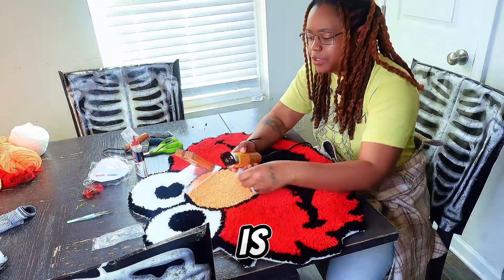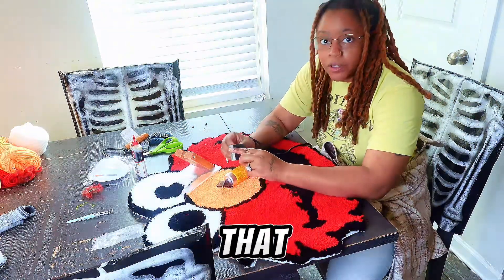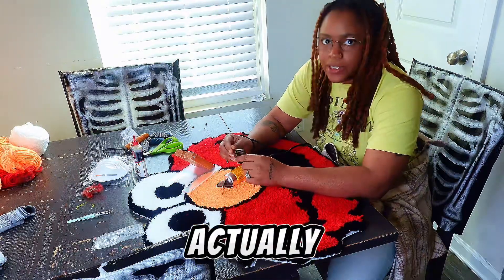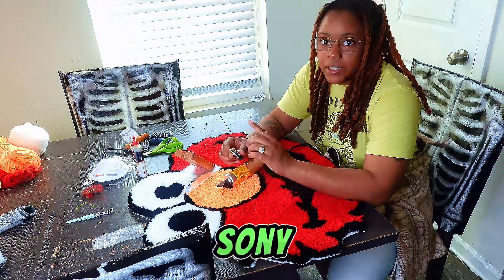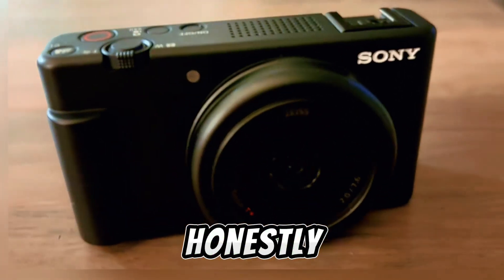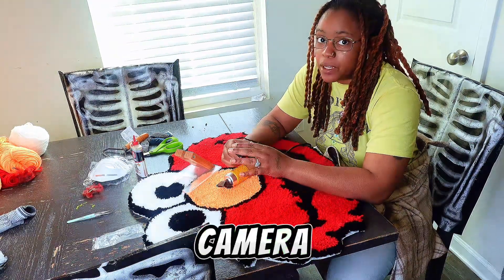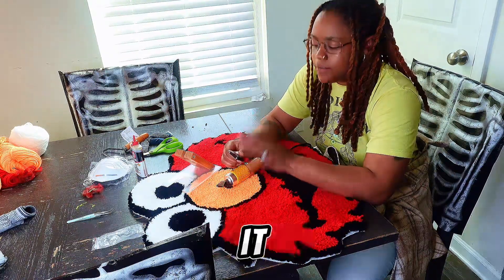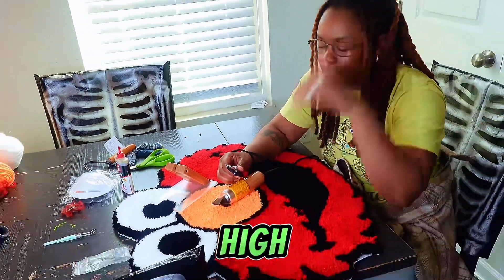2025 is here START NOW: Let’s make content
Let’s get to this money we don’t have to wait until new year!